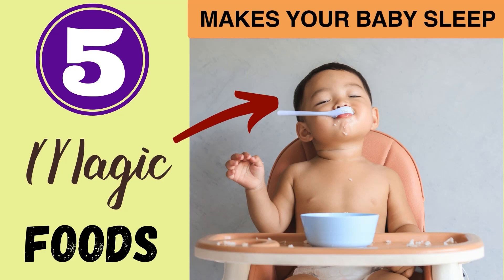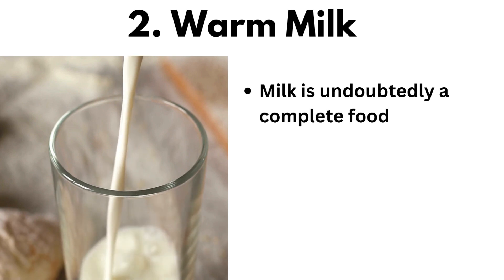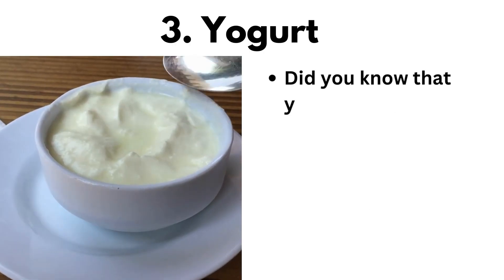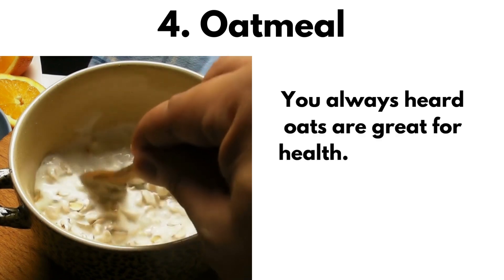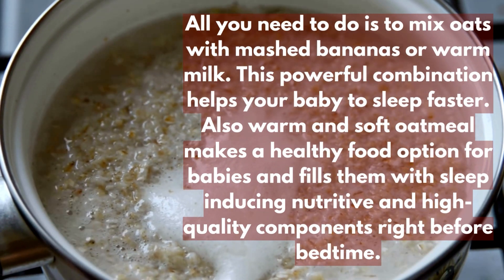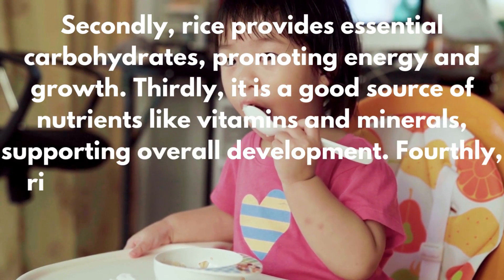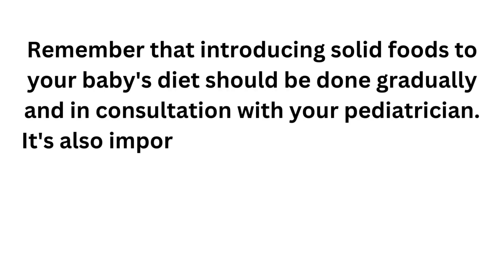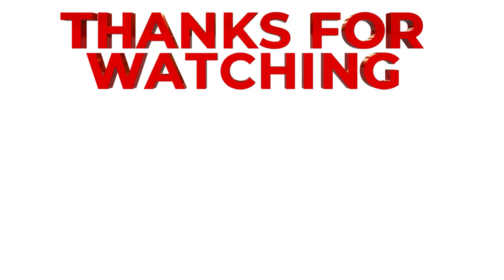5 Magic Foods For Good Sleep in Babies (Food that Works)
Is your child having trouble sleeping, or finding it hard to stay awake during the day? If so, watch this video to find out what secret foods can help your child sleep better!

Good sleep is such an important part of life, especially for growing kids because they need sleep to grow and develop normally. Getting adequate sleep is also crucial for kids to perform well at school.

However, many children suffer from sleep deprivation due to the lack of proper sleeping habits. This also means they tend to have difficulties functioning well, and may even get sick more often.